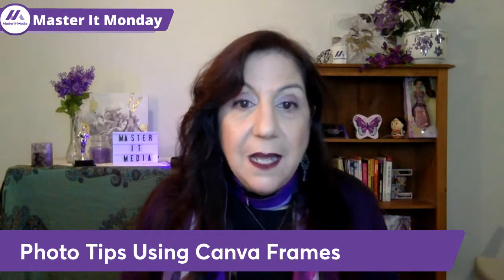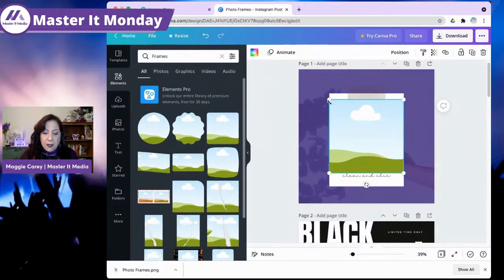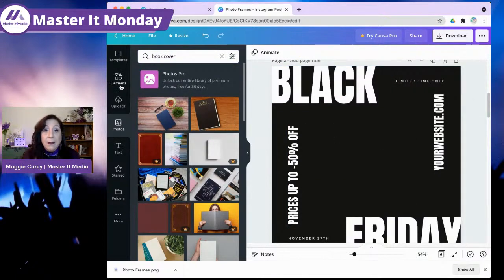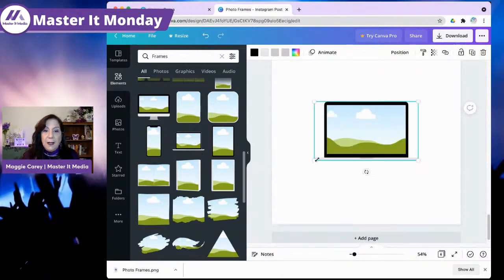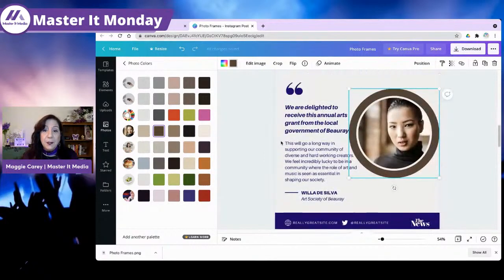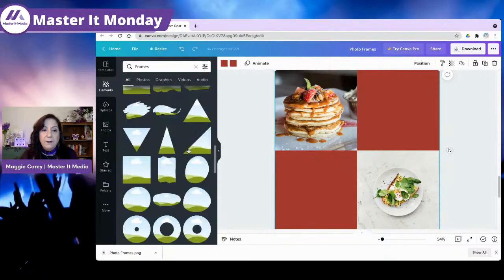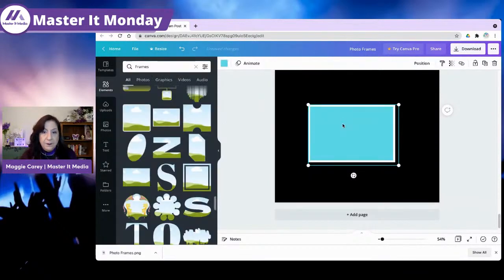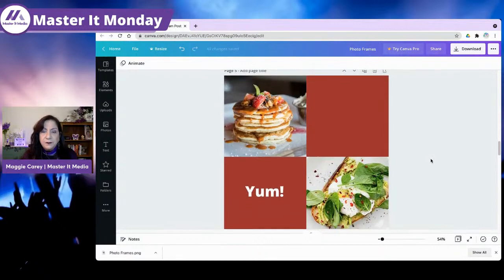Photo Tips Using Canva Frames // Master It Media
Learn how to use Canva frames to jazz up your social media posts. With Canva you can fill a shape or crop a photo to create an interesting graphic for your social media feed. Maggie will share some expert tips on using Canva that will save you hours of time and help you create a stunning social media presence.

Join Maggie Carey, CEO of Master It Media LIVE every Monday at 2 PM Eastern on this channel to ask your questions!

On our Facebook Page, Maggie’s LinkedIn Profile, and Master It Media’s YouTube channel, Maggie shares free advice on how to promote your business. Most of these ideas cost little or no money! Maggie has been in the technology industry for over 35 years. The one constant is that technology is always changing. She loves educating businesses with easy-to-follow steps and sparking ideas that will build you an audience of raving fans. The goal of these videos is to get you the most promotion for less time, money, and stress and get you discovered on social media.

► Keep Connected

📣 Order Tell-a-Prompter!  A weekly social media coaching email subscription to help figure out what to post on social media.